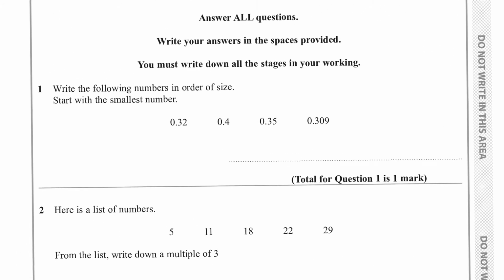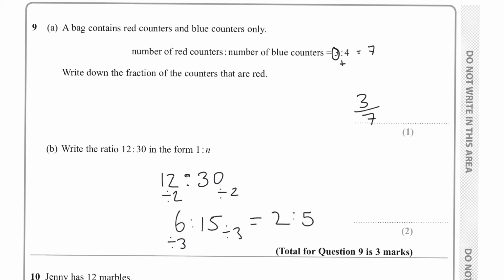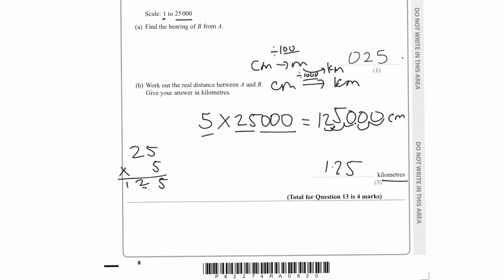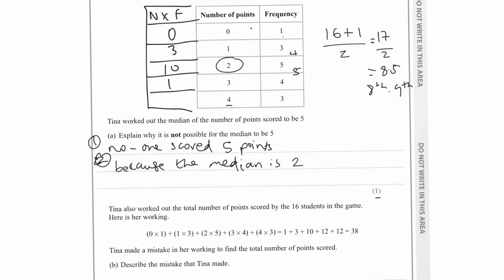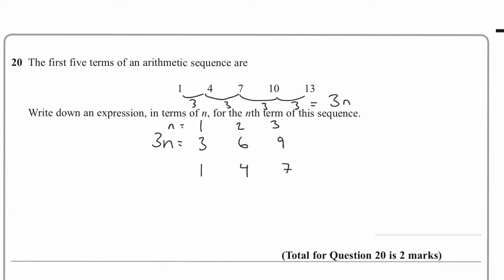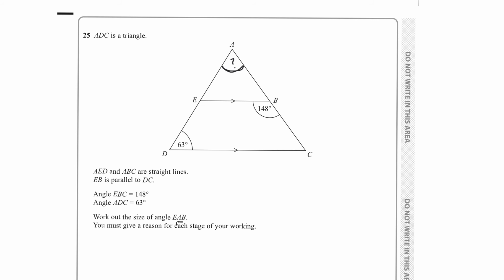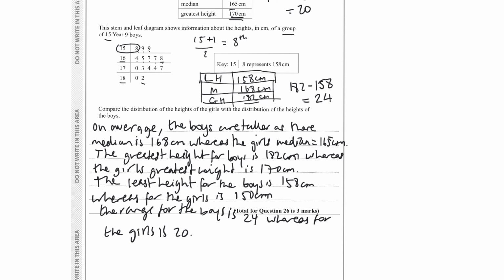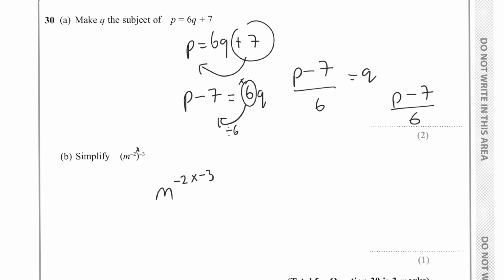GCSE FOUNDATION MATHS EDEXCEL PAPER 1 JUNE 2020 | Walkthrough and Written Solutions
This video is goes through Edexcel Foundation GCSE Maths Paper 1 June 2020 and includes:

00:33 Question 1
01:15 Question 2
01:29 Question 3
01:52 Question 4
02:11 Question 5
02:34 Question 6
03:44 Question 7
05:59 Question 8
07:10 Question 9
08:35 Question 10
09:58 Question 11
10:53 Question 12
11:38 Question 13
15:30 Question 14
18:05 Question 15
20:19 Question 16
23:50 Question 17
26:31 Question 18
27:51 Question 19
29:29 Question 20
30:40 Question 21
33:07 Question 22
34:03 Question 23
35:29 Question 24
36:54 Question 25
40:23 Question 26
45:34 Question 27
47:14 Question 28
49:43 Question 29